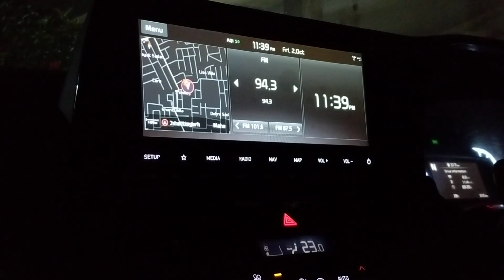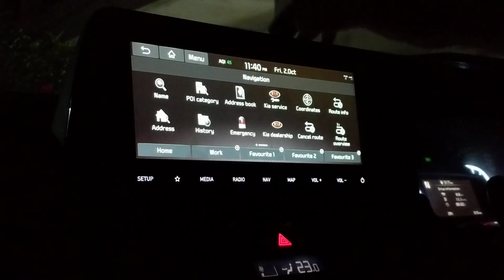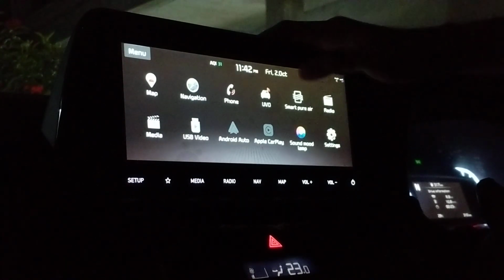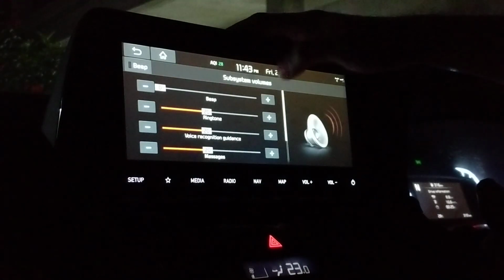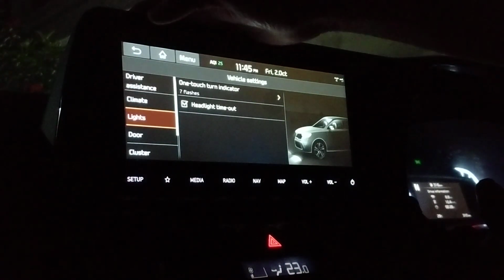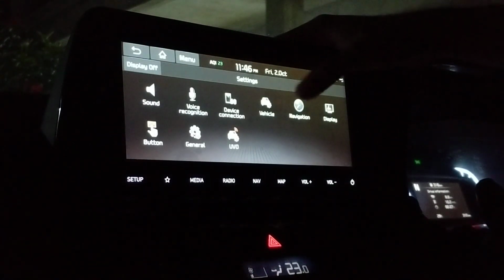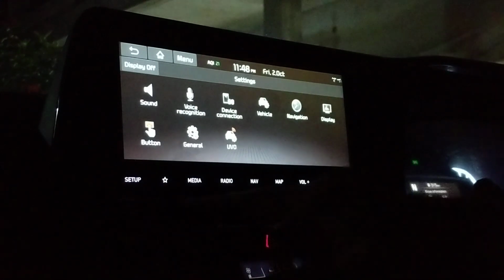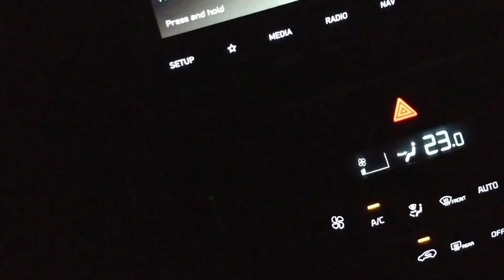Kia SONET GTX+ | INTERIOR FEATURES EXPLAINED | 10.25 TOUCH SCREEN | LIGHTS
Detailed review of 10.25 inch touch screen console